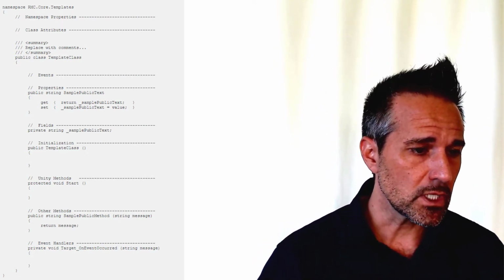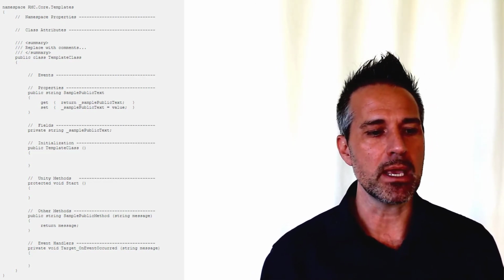Unity - C# Coding Standards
Use C# Coding standards to benefit to your Unity project and your team.